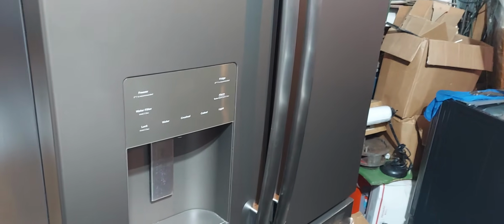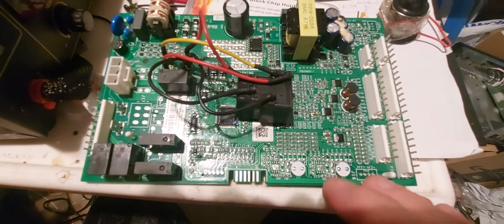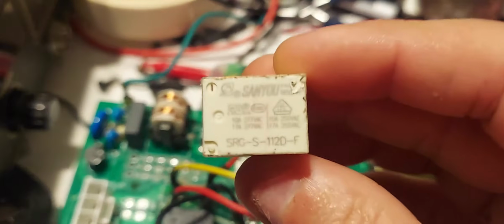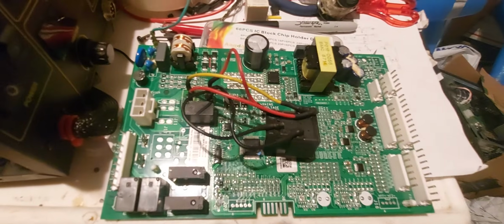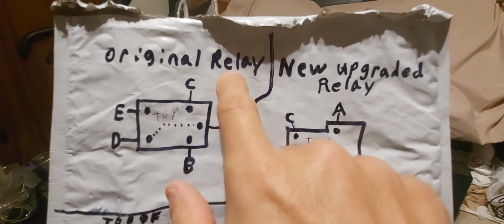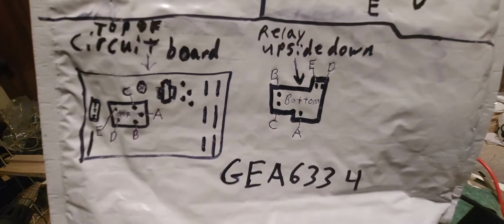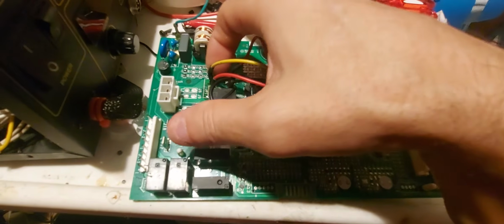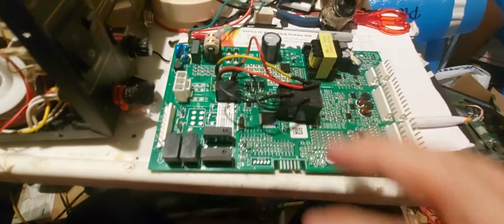GE refrigerator board repair, fix, only cools for one day $10 for relay. GEA6334 and others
This GE refrigerator only cools for a few hours or one day then it starts to get warm. the trouble is most likely the largest relay on the circuit board located in the back of the refrigerator. the part cost only about $10
you can also do a relay mod which will make your refrigerator last three times longer, I have added a 40 amp relay instead of a 17 amp relay. so if you have a refrigerator that is only cooling for a few hours or a day then the largest relay on the board is most likely the problem. I have tested all the capacitors on this board and they are still at 90% so I did not change them because they did not need to be changed. if you buy a kit you may be putting in capacitors that are lower hours / value because these capacitors may have a high value of 5000 hours and the ones that you are getting could only be 2000 hours so you are actually downgrading.